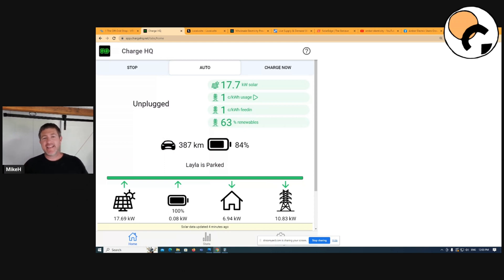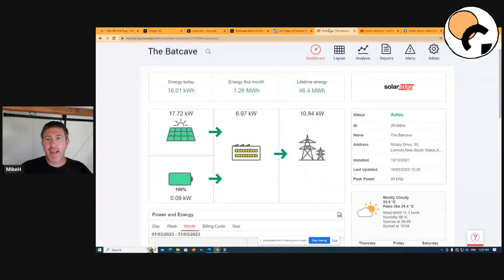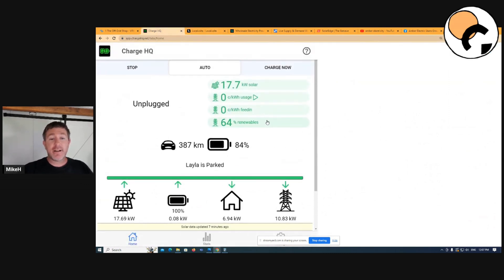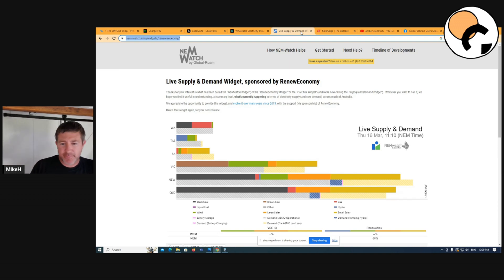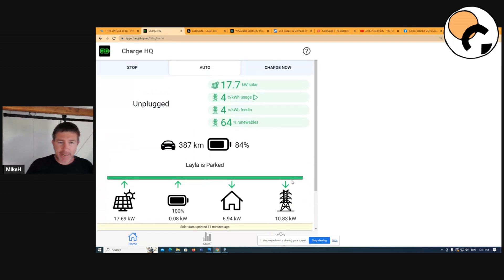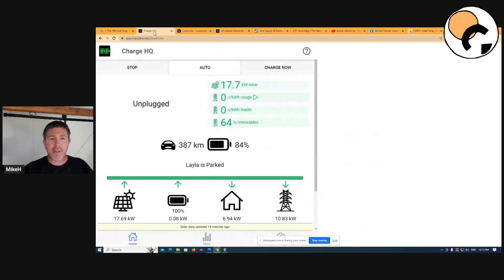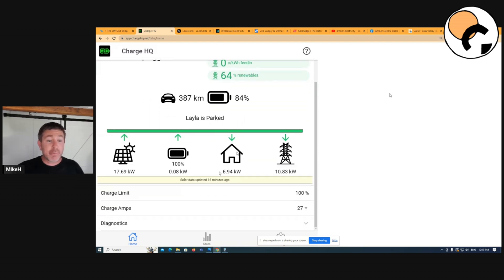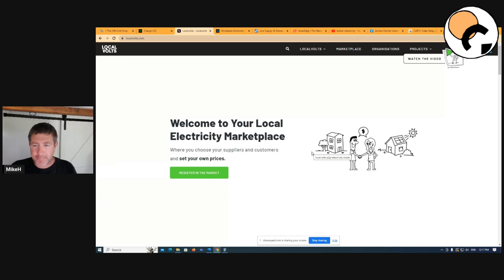Unveiling the "LocalVolts" Revolution: A Completely New Way to Power Your World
In this video, Mike will be Unveiling the "LocalVolts" Revolution: A Completely New Way to Power Your World. Localvolts is a peer-to-peer electricity marketplace that aims to provide a transparent and decentralized platform for buying and selling electricity. The platform enables households, businesses, and communities to produce and consume electricity on their own terms, while also empowering individuals to take control of their energy use and reduce their carbon footprint.

Through Localvolts, users can buy and sell electricity with others in their local area, creating a more sustainable and resilient energy system. The platform uses blockchain technology to ensure transparency and security in transactions and provides a user-friendly interface that makes it easy for anyone to participate in the energy market.

By enabling local energy trading, Localvolts promotes the use of renewable energy sources, reduces reliance on centralized power grids, and fosters a sense of community ownership and responsibility for energy production and consumption.

Overall, Localvolts aim to empower individuals and communities to take control of their energy use and contribute to a more sustainable future.